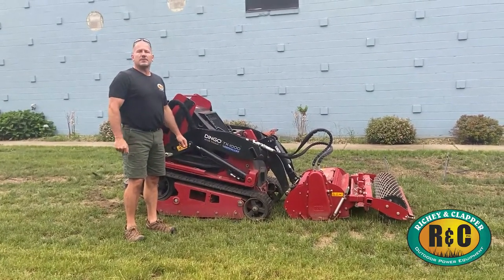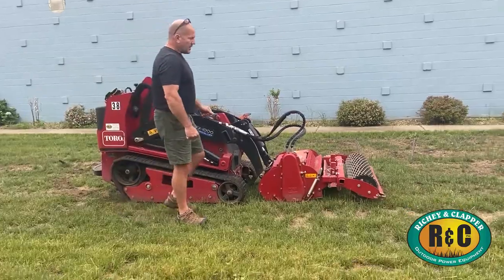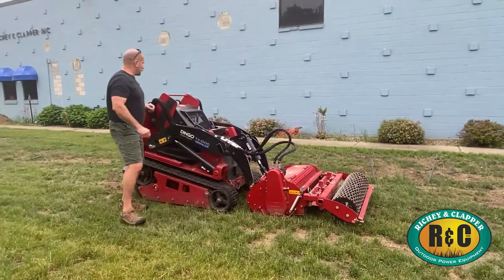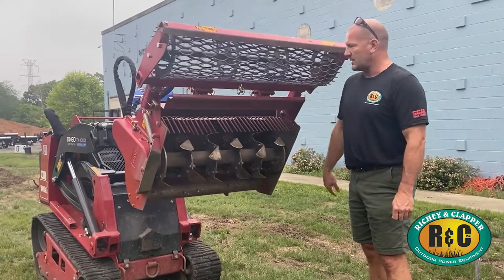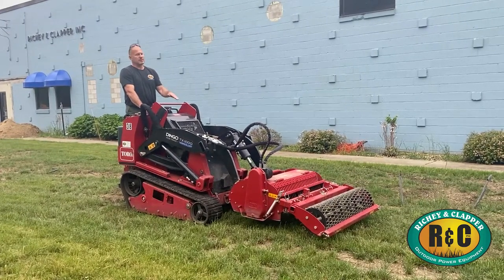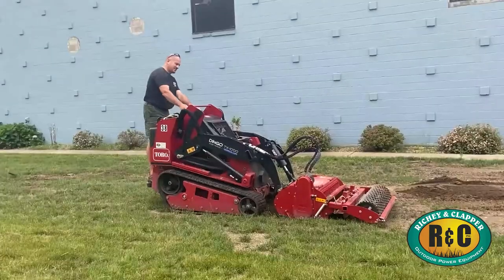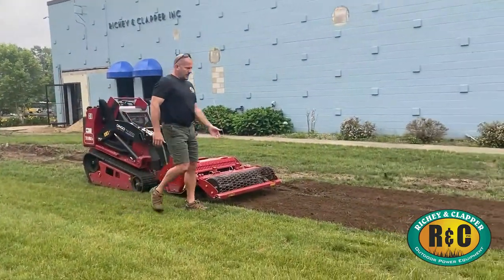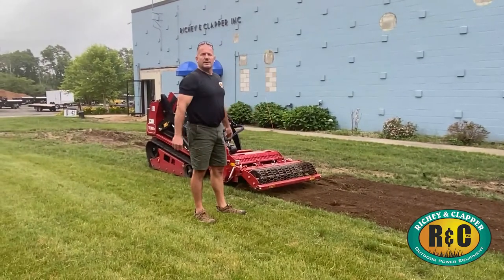Richey & Clapper Explains Why and How To Use the Toro® brand Soil Cultivator Attachment model 23102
Get ready for a beautiful lawn! Richey & Clapper’s very own Mike Devine walks you through when & how to use the Toro® Soil Cultivator Attachment (model 23102), which easily attaches to any brand of mini skid with a universal plate. Whether you’re looking to break up clumps in existing dirt or need to prep soil for new seed and/or sod, the Toro® Soil Cultivator makes quick work of relieving compaction in lawns and prepping for grass perfection!